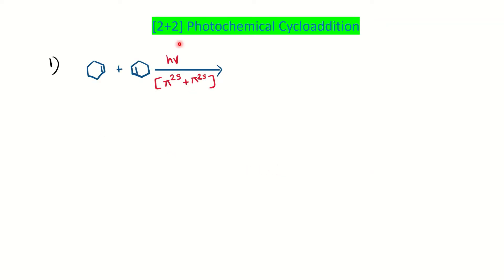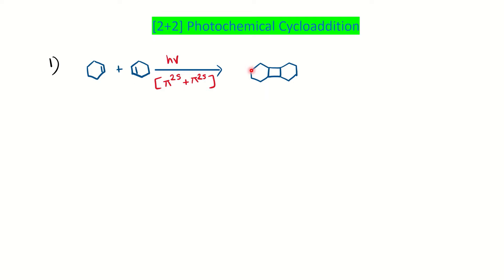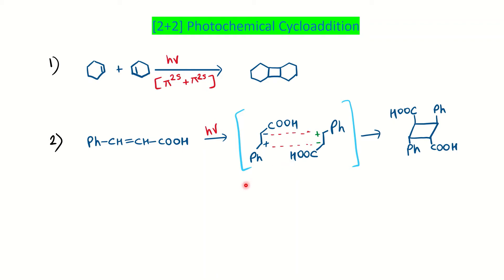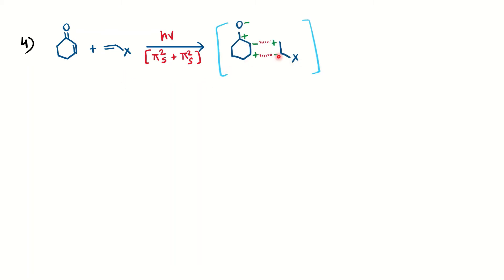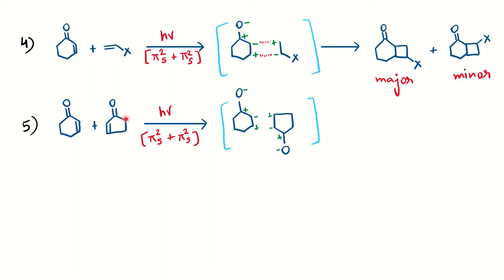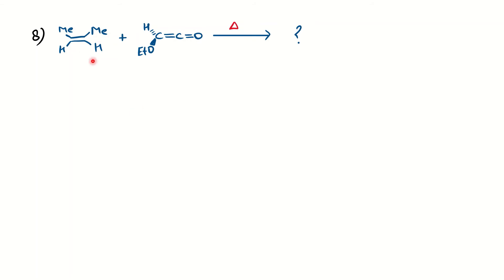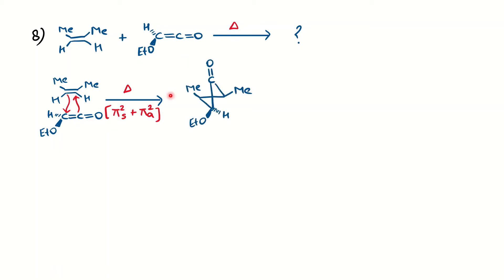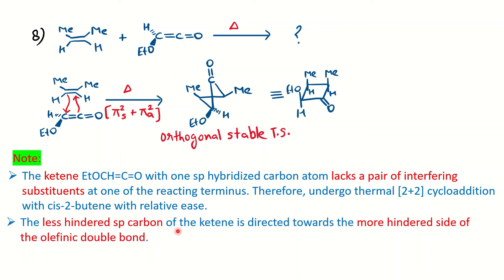2+ 2 Cycloaddition Reaction | Pericyclic Reaction | TRICKS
The video will tell you 2 + 2 photochemical cycloaddition reaction. You will also learn 2+ 2 thermal cycloaddition with ketene. Learn Tricks to design the product.